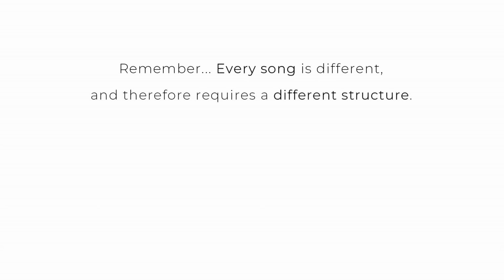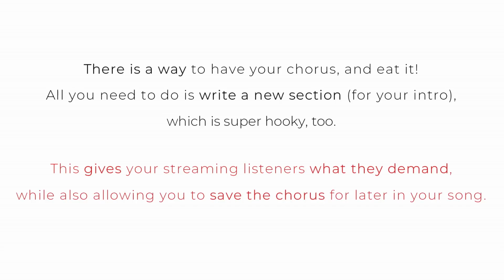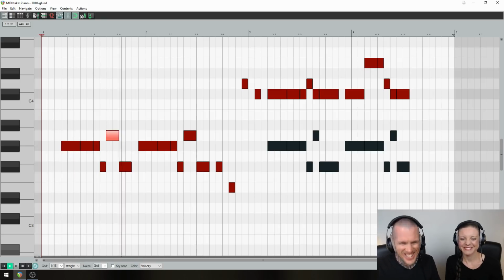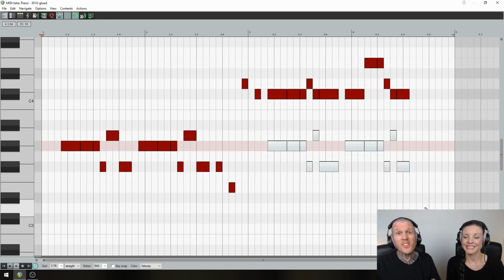The #1 Way to Hook People - How to Write a Melody/Hook for Your Song's Intro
Learn the No.1 way to hook people with your intros, so your songs don’t end up in the one-quarter of all songs played on Spotify that are skipped within their first five seconds. But first... Tea!

HACK 1: Save The Chorus
As we spoke about in our last video, a great intro gives away just enough hooky musical content (to pull your listeners in), but no more than that. This allows you to hold back the vast majority of content, which you can then drip out through the rest of your song, to ensure your listeners are hooked till the very last note. It’s worth noting here, that this approach is actually relatively new. In the old music industry (where people bought music), there was no need to make a hooky intro, as listeners would usually wait until the chorus before deciding whether to buy the song. This allowed us to be way more creative with our intros. However, in the new music industry (where people stream music, and literally have tens of millions of songs in the palm of their hand), listeners are arriving at their verdict within seconds, instead of waiting to hear the chorus. This puts us under enormous pressure to make our intros ultra mega hooky, in order to avoid that dreaded skip button (or the swipe). Sadly though, this leads far too many songwriters and producers to give away their choruses in their intros. But as a result of this colossal compromise, listeners get bored halfway through these songs, as not enough content was held back to maintain their attention till the end. It’s important to remember here, that every song is different, and therefore requires a different structure. So, while using a stripped-down version of your chorus for an intro may work for some of your songs, it will definitely not be the right structure for most of your songs. And yes, there is a way to have your chorus and eat it! All you need to do is write a new section (specifically for your intro), which is super hooky, too. This gives your streaming listeners what they demand, while also allowing you to save the chorus for later in your song.

HACK 2: Harmonize the Shadow
Millions of years of evolution has hardwired us to instantly connect with the human voice, so the No.1 way to hook your listeners with your intro, is vocals! So, start by writing a short melodic phrase, using just a few notes (we’re using the 2, the 1, and the ♭3). Also, be sure to use syncopation, which is the accenting of an off-beat (we start our melodic phrase on a 1/16 note syncopation, then we follow that with an 1/8 note syncopation - super groovy!). Now, copy and paste your phrase into bar two, and for variation, move it left or right to start on a different beat. Then, copy and paste those two phrases into bars three and four, and mute them. The first two phrases are your lead melody, and the second two phrases are its shadow. This “shadow melody” is gonna be sung in your backing vocals, and your lead melody is gonna harmonize it. But remember, shadows are slightly distorted, so be sure to make a little change to your shadow, for variation. Our little change was adding more syncopation to our shadow, by singing the last note (in both phrases) a 1/16 early. Far too many intros use far too much repetition (in a desperate attempt to hook people), so this hack allows you to use the repetition needed to hook people, but, by passing that repetition over to your backing vocals, it also allows your lead vocals to sing something new, so your listeners don’t get bored. Finally, connect the two halves of your lead melody, by adding a few notes in between, and you’re done!

ABOUT
Hack Music Theory is the pioneering notation-free method for making great music. Taught by award-winning music lecturer Ray Harmony, and his protégé (and wife) Kate Harmony, from their studio in Vancouver BC, Canada. Ray is the author of critically-acclaimed book series "Hack Music Theory", and has made music with Serj Tankian (System of a Down), Tom Morello (Rage Against the Machine), Steven Wilson (Porcupine Tree), Ihsahn (Emperor), Kool Keith (Ultramagnetic MCs), Madchild (Swollen Members), and many more. Kate has the highest grade distinction in Popular Music Theory from the London College of Music, and is the only person on the planet who's been trained by Ray to teach his Hack Music Theory method! While these Hack Music Theory YouTube lessons teach music theory for producers and DAW users, they are designed to accommodate all music makers (songwriters, guitarists, etc.) and all genres, from Electronic Music to R&B, Pop to Hip-Hop, Reggae to Rock, EDM/Dance to Metal (and yes, we djefinitely Djent!).